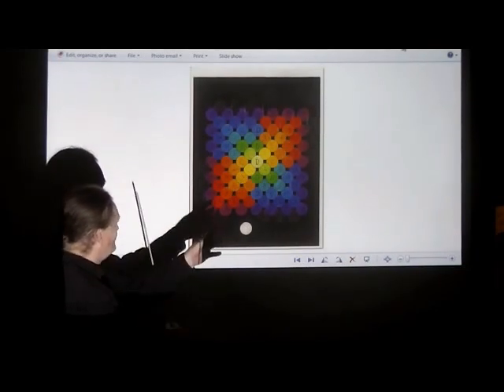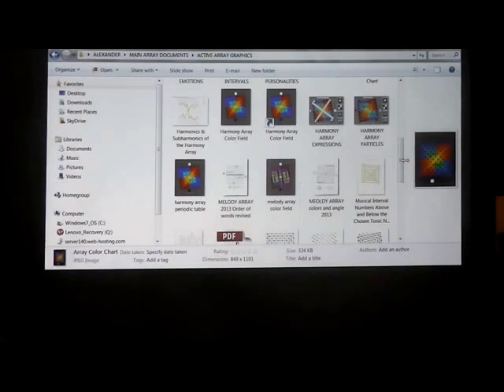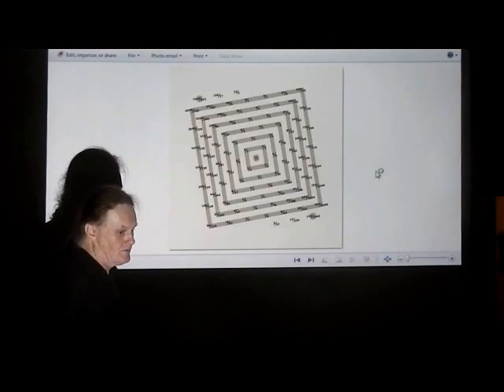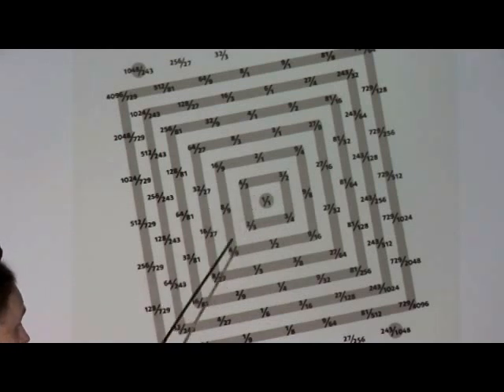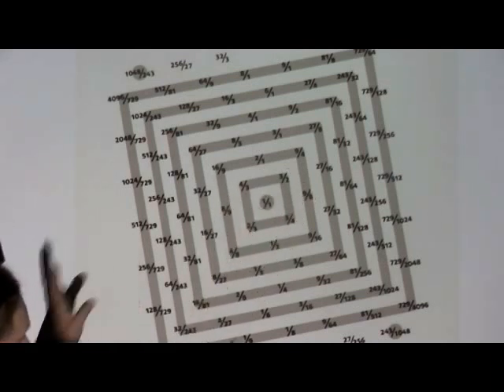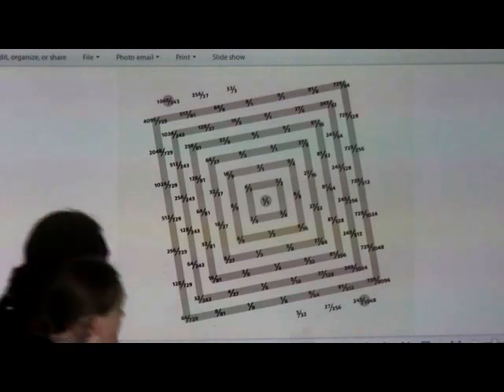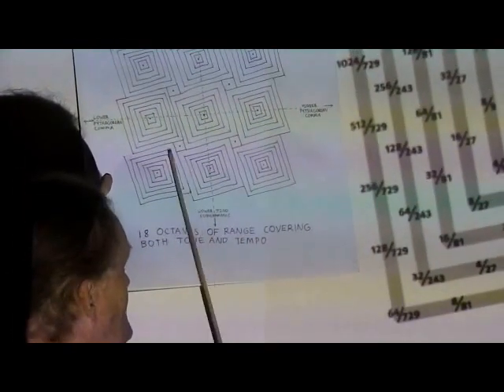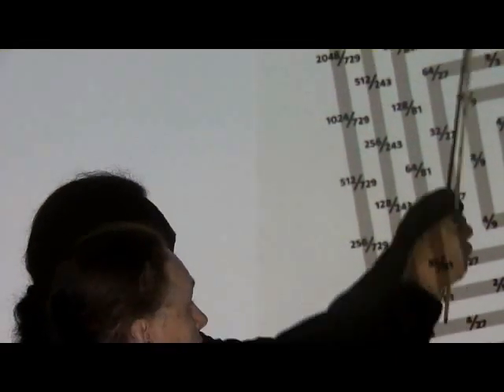Bill Wesley Talk at Kalimba Center